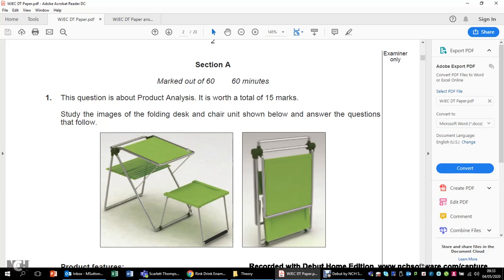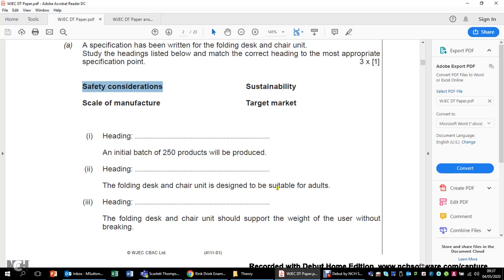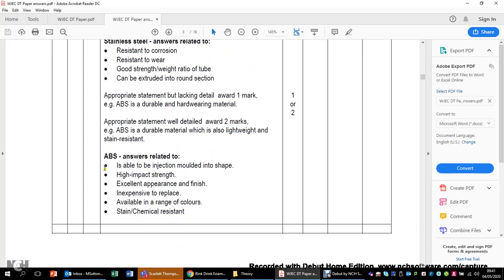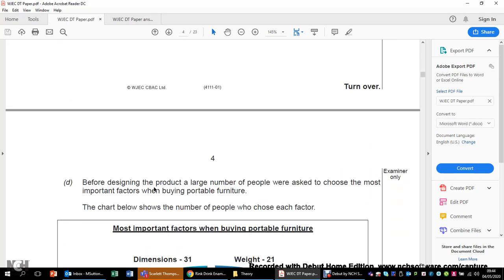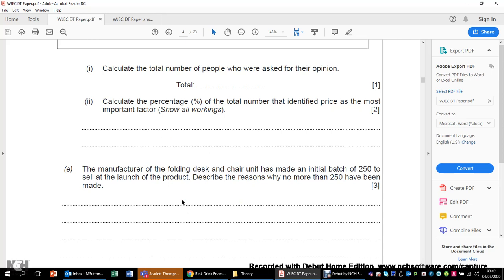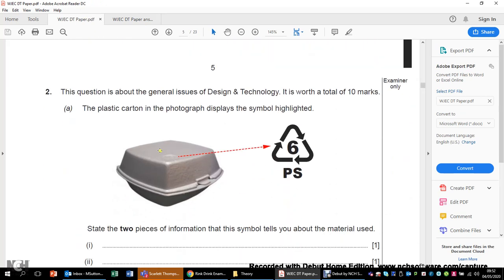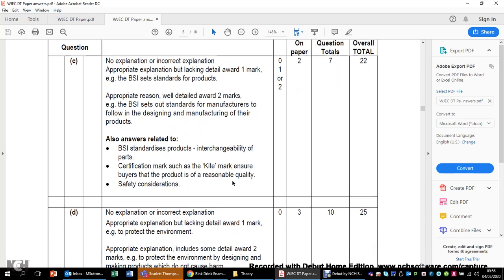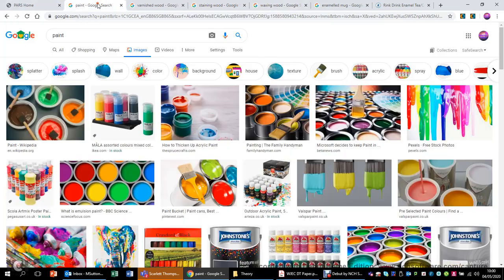Exam Walkthrough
Should be working now.